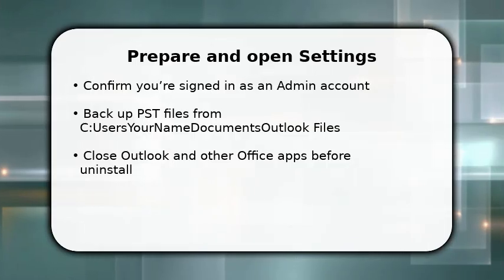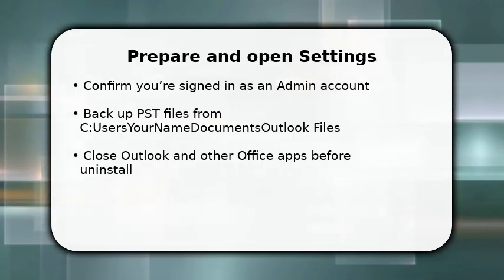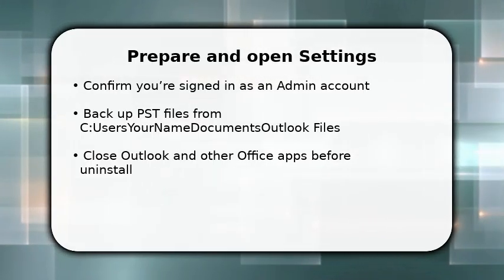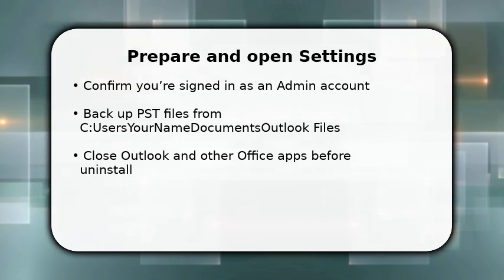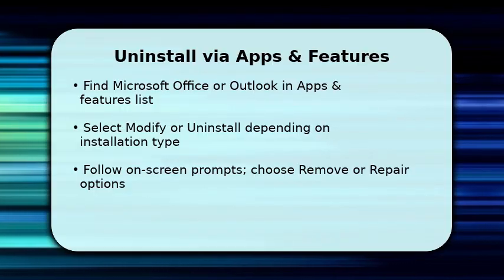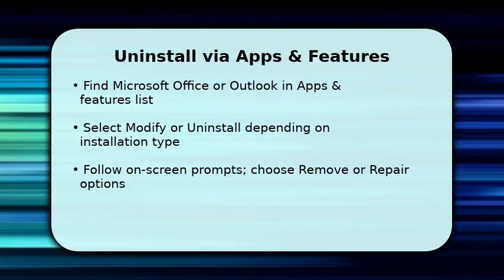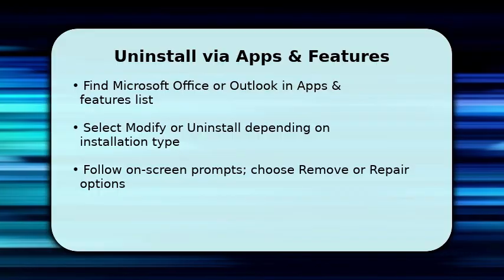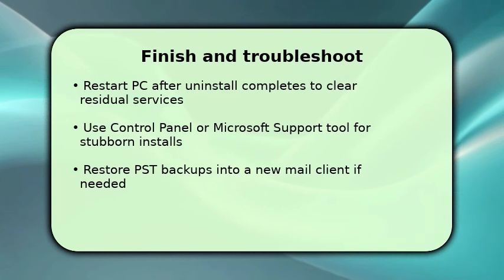How to Remove Outlook from Windows 10 - Step by Step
Learn the easy steps to uninstall Outlook from Windows 1thyne with our comprehensive guide. Whether you're removing it for space, privacy concerns or simply switching email clients, this video will walk you through a safe and effective removal process.

remove outlook, uninstall outlook windows 10, how to uninstall Outlook on Windows 10, step by step guide remove Outlook, delete Outlook application from PC, Outlook cleanup for privacy, switch email clients removal process, space-saving tips